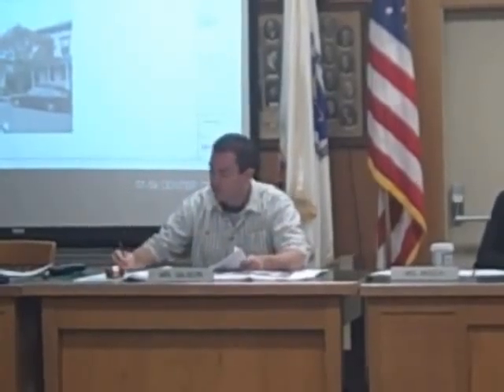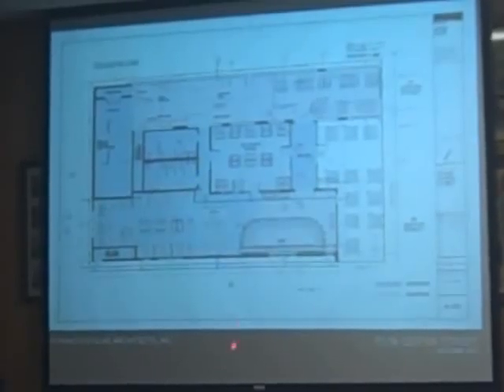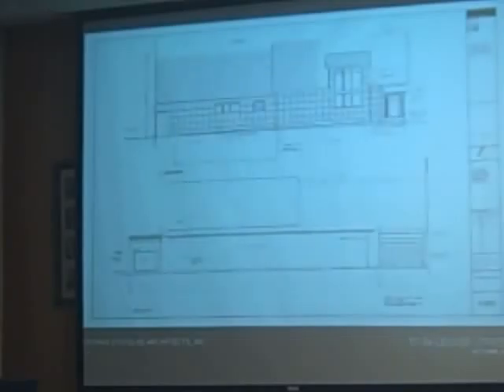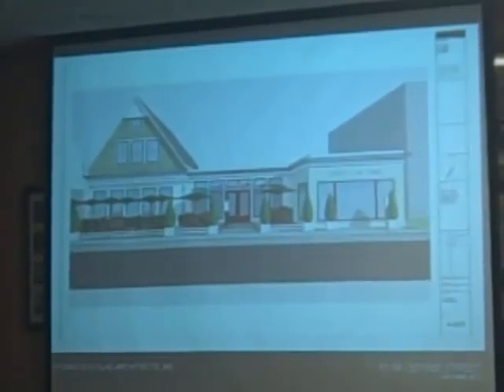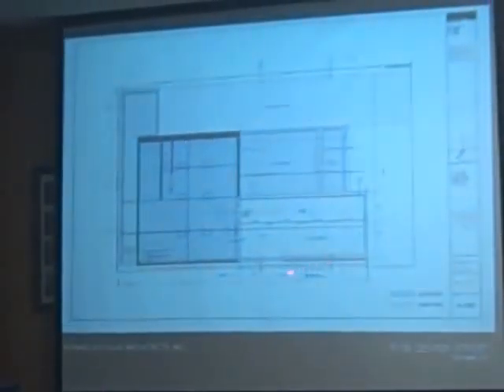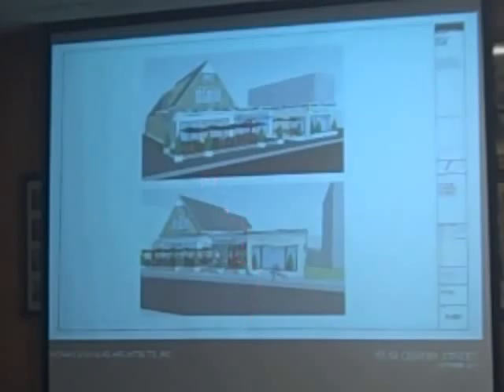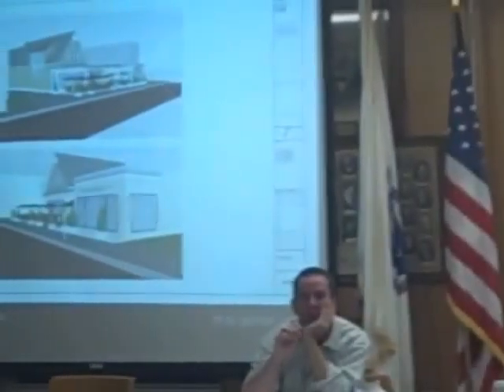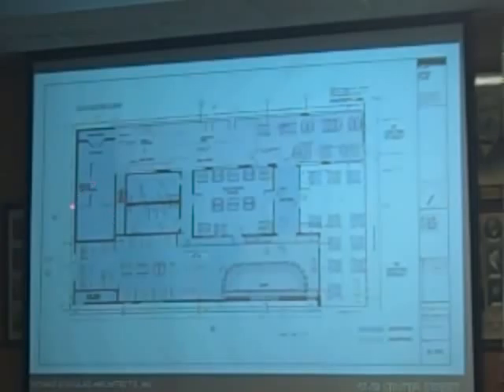Northampton's Planning Board, October 27, 2011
This is a recording of the complete 10/27/11 meeting of Northampton's Planning Board. This recording was made by Emily Odgers.